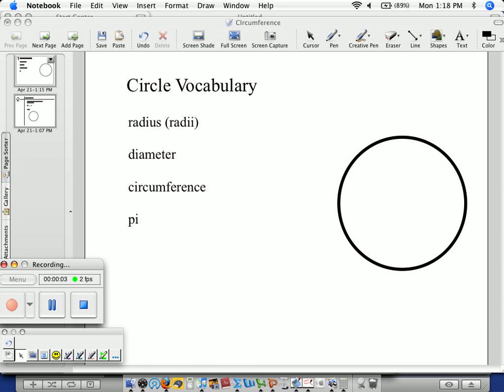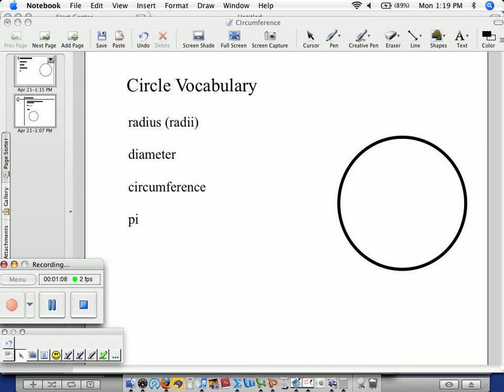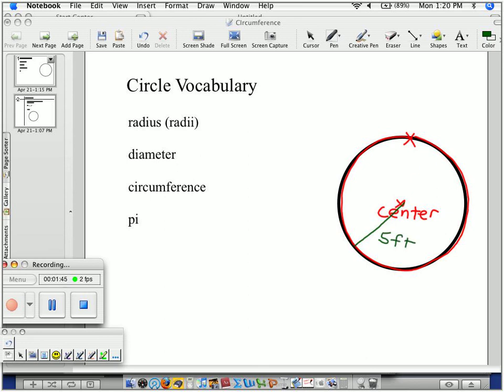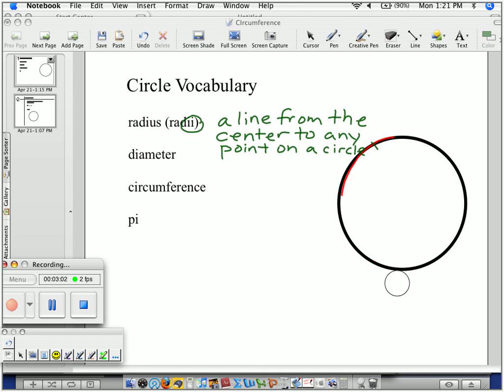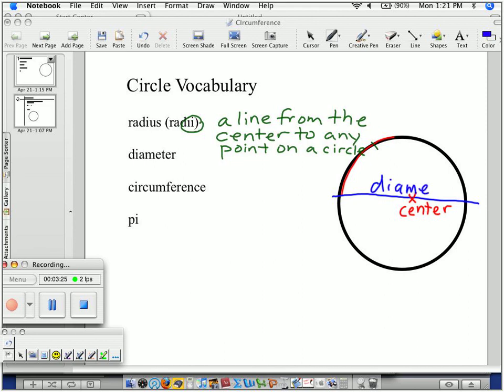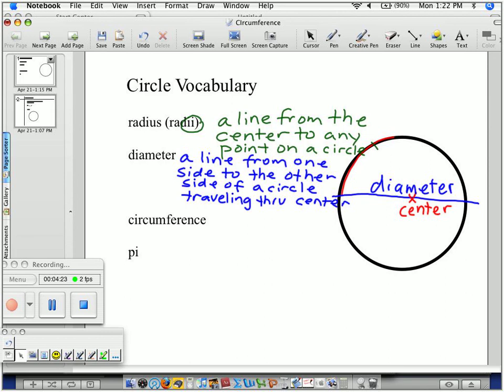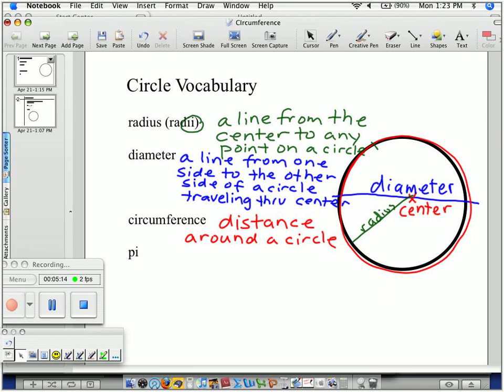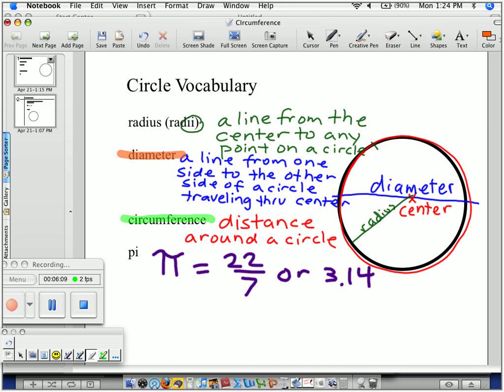Circle Vocabulary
parts of circles explained and labeled